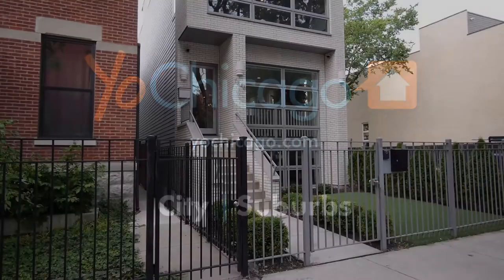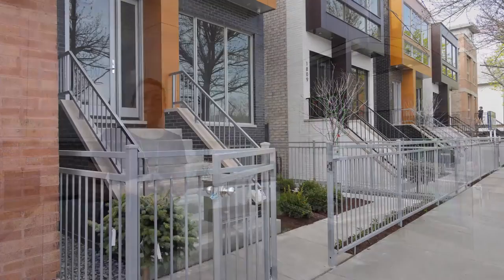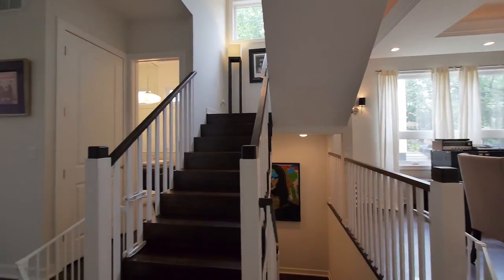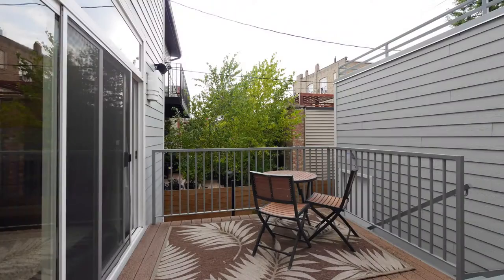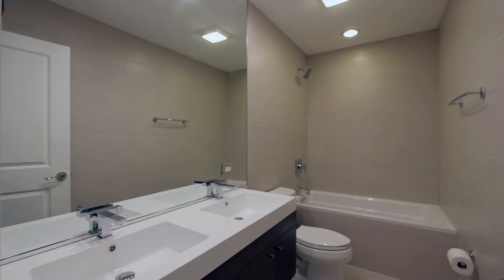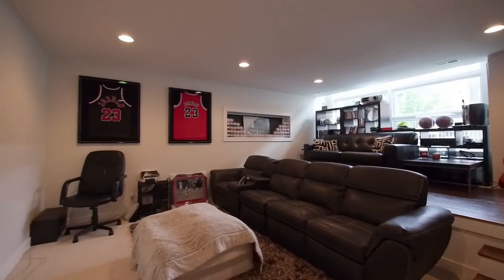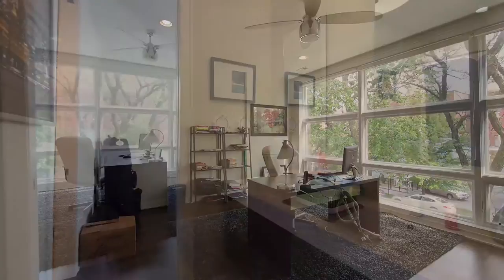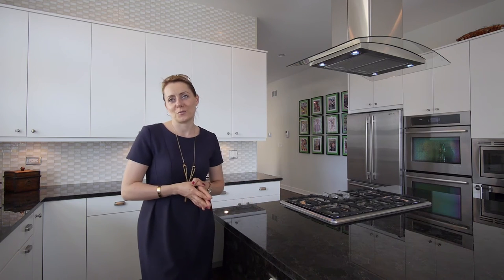A nearly-new, large and light East Village 5-bedroom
The 5-bedroom, 3 ½ bath home at 1848 W Erie in East Village was built by Noah Properties just two years ago. It's come back on the market as a resale, listed at $899,900 and has been attracting a high volume of showings.

The home has an unusually bright, open floor plan with multiple outdoor spaces. There's a deck adjacent to the family room, a deck atop the 2-car garage, and front and rear roof decks opening from a rooftop bar.

The home has all the signature touches buyers expect from Noah Properties -- a showplace kitchen open to a large family room, a bright lower-level recreation room, a lavish and spacious master bath, and more.

Sergio & Banks' Izabela Sloma is our tour guide in this sponsored video.